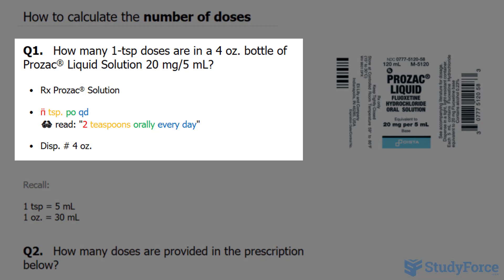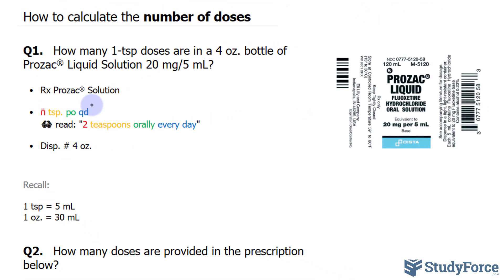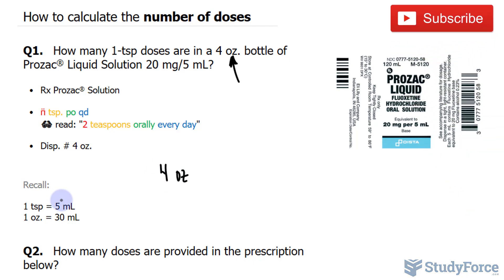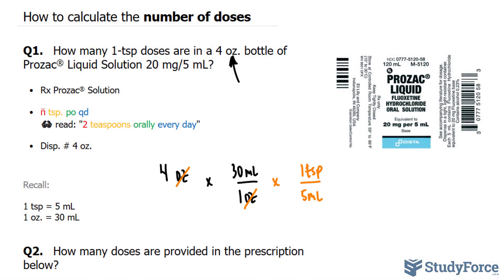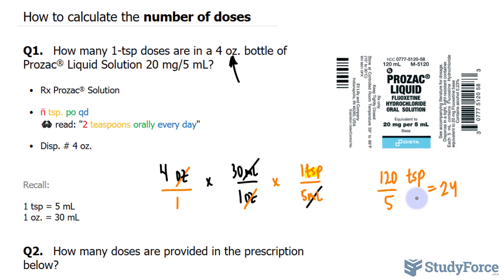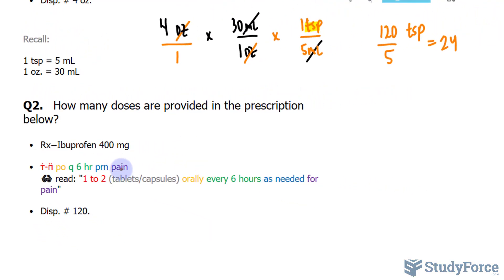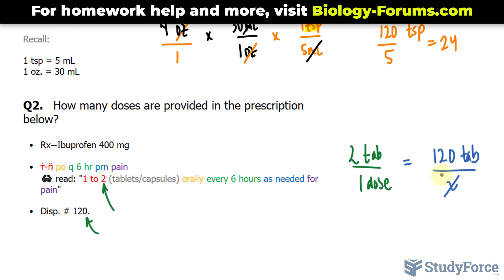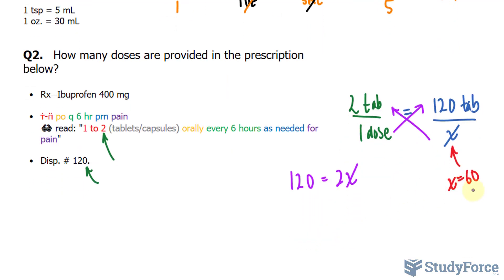Calculate the number of doses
Q1.   How many 1-tsp doses are in a 4 oz. bottle of Prozac® Liquid Solution 20 mg/5 mL?

 • Rx Prozac® Solution

 • π ̈  tsp. po qd
 🕶️ read: "2 teaspoons orally every day"

 • Disp. # 4 oz.

Recall:

1 tsp = 5 mL
1 oz. = 30 mL

Q2.   How many doses are provided in the prescription below?

 • Rx−Ibuprofen 400 mg

 • τ ̇-π ̈  po q 6 hr prn pain
🕶️ read: "1 to 2 (tablets/capsules) orally every 6 hours as needed for pain"

Disp. # 120.